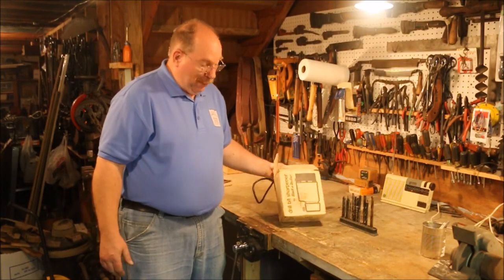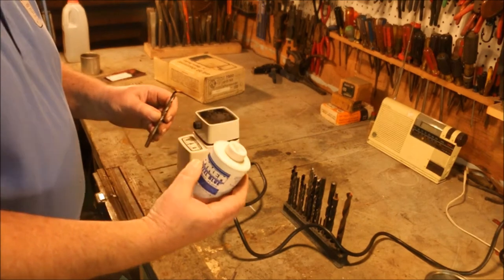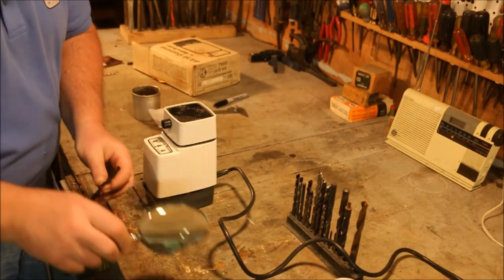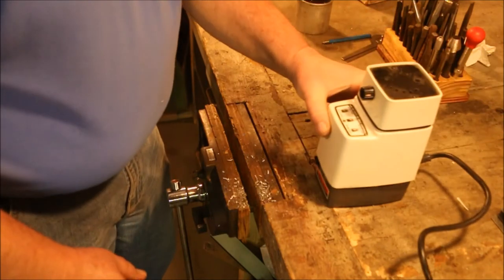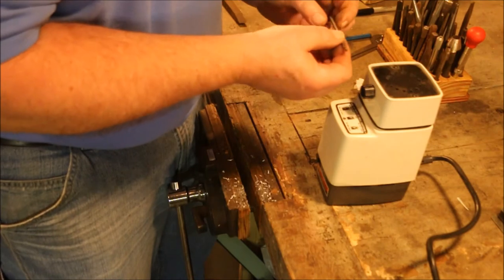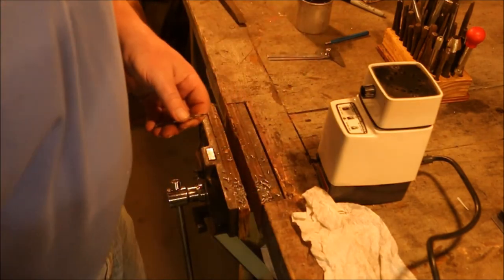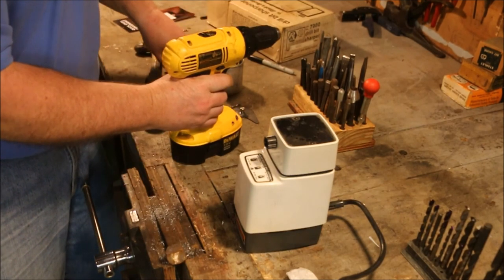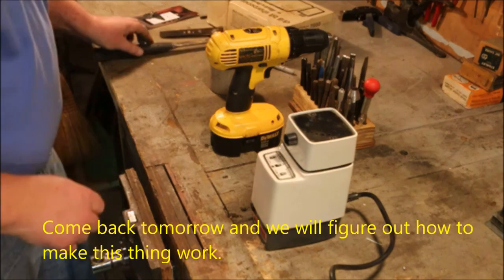BLACK & DECKER #7980 DRILL SHARPENER ~ PART 1 ~ TESTING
There are as many gadgets as there are inventors with an idea. Some good. Some not so much. When I was an apprentice machinist, I was taught to sharpen twist drill bits on a bench grinder. Some of the apprentices had a real problem getting it right. Most hobbyists have the same problem.  Drill bit sharpeners were invented to solve the problem of being able to hold the bit in your hand at the right angle and move a tiny bit of steel against a stone turning at 3000 rpm while dodging sparks and without grinding your fingers. Not so easy.
Drill bit sharpeners should be designed to hold the bit at the right angle and keep the wheel covered so there aren’t any sparks and the operators fingers are safe. When I found this B&D Drill Bit Sharpener I thought it would be interesting to see just how it works and why so many people have problems sharpening twist drills.  😊